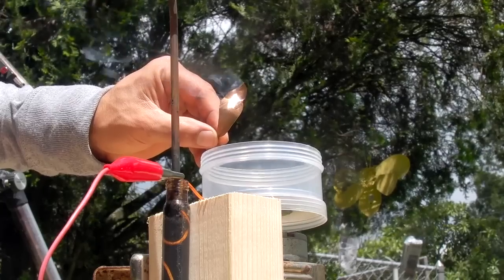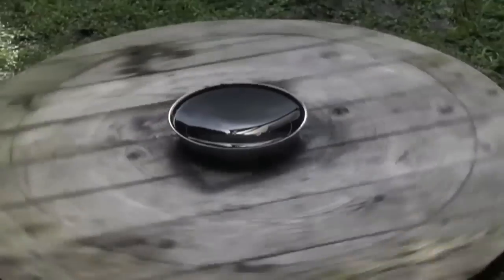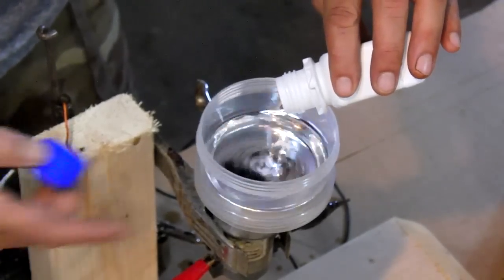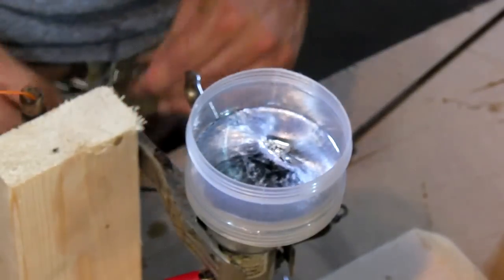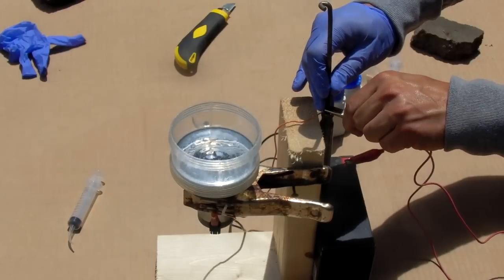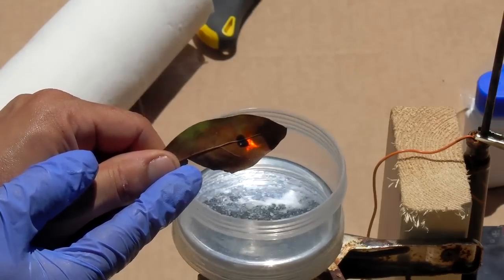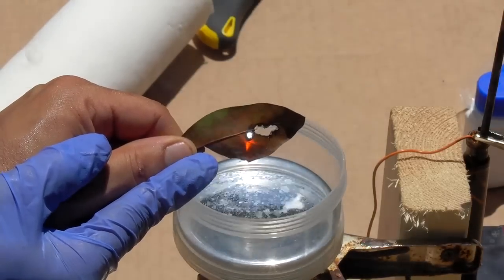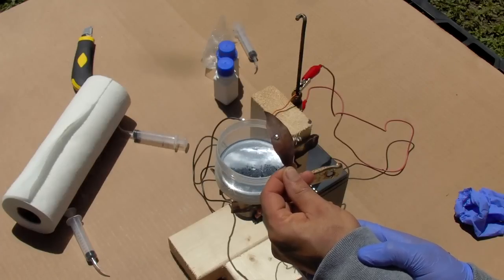GALLIUM Parabolic Liquid Mirror similar to a mercury mirror 200 grams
Melted gallium spinning at a variable RPM, concentrating sunlight to form a parabolic mirror that can burn a hole in the leaf.
I am working on a larger scale version of this experiment and testing unlikely optical applications. Liquid mercury telescopes have been successfully used for direct overhead imaging (zenith position).